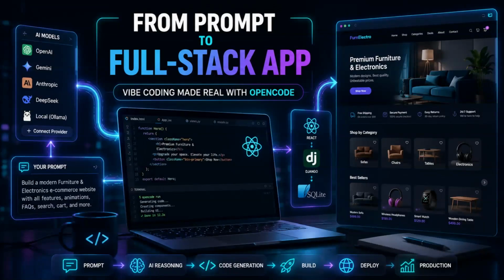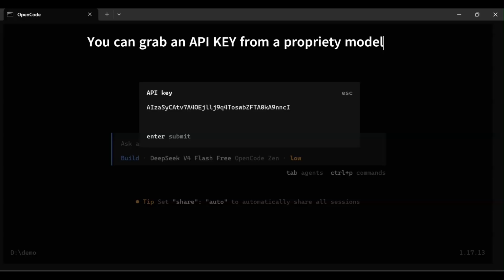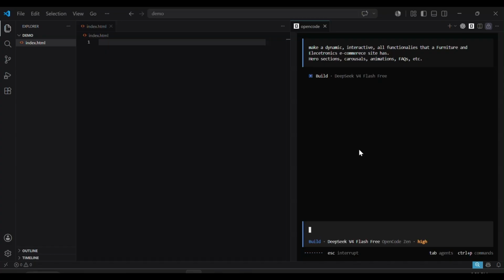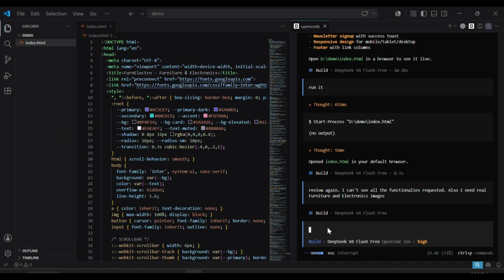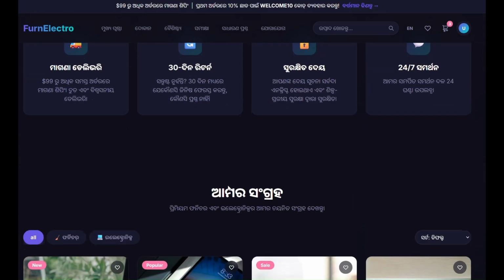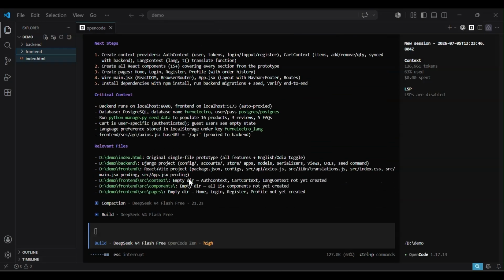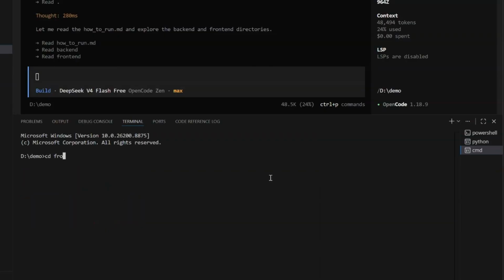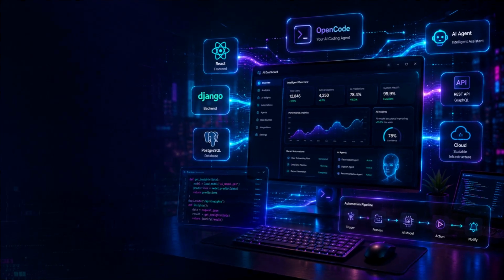I Built a Full-Stack App with OpenCode AI in Minutes! (React + Django + PostgreSQL)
🚀 In this video, we take our AI-generated HTML prototype to the next level by transforming it into a production-ready full-stack application using OpenCode.

Starting with a simple frontend, we demonstrate how OpenCode can generate a complete React + TailwindCSS frontend, Django REST backend, and PostgreSQL database, making the application ready for real-world deployment.

You'll also learn how to:

Choose an AI model and variant
Connect an AI provider
Generate a complete frontend from a single prompt
Refine the UI using natural language prompts
Convert the project into a full-stack application
Generate project documentation automatically
Run the complete application using OpenCode
Understand why a full-stack architecture is essential for production applications

This tutorial demonstrates how modern AI coding agents can significantly accelerate software development while still following a structured development workflow.

📺 Previous Video

Before watching this tutorial, make sure you've completed the OpenCode installation on Windows:

Prompt 1 – Generate the Frontend
Generate a modern responsive index.html for a Furniture & Electronics e-commerce website.

Include:
- Premium landing page
- Hero section
- Navigation bar
- Categories
- Product cards
- Product details modal
- Shopping cart
- Wishlist
- Search
- FAQ
- Contact section
- Footer
- Smooth animations
- Modern dark UI
- Responsive design

Prompt 2 – Improve the UI
Review again.
I can't see all the functionalities requested.
Also I need real Furniture and Electronics images.

Prompt 3 – Add Language Toggle
Add a toggle in the right-top corner
to switch between English and Odia.

Prompt 4 – Convert to Full-Stack
Everything works here.

Make it a full-stack application using:

React_Vite + TailwindCSS

Django

PostgreSQL

Implement all functionalities including:

- Authentication
- Product management
- Shopping cart
- Wishlist
- Orders
- REST APIs
- Admin dashboard
- Responsive UI

Prompt 5 – Generate Documentation
How to run the full-stack in this folder.

Prompt 6 – Create Documentation File
Create a markdown for me as how_to_run.md

Prompt 7 – Run the Application
Run this full-stack.

🔥 Technologies Used
OpenCode
React
Vite
Tailwind CSS
Django
Django REST Framework
PostgreSQL
AI Coding Agent
Prompt Engineering
Full-Stack Development

🔔 Turn on notifications for upcoming OpenCode tutorials and AI-powered development videos.